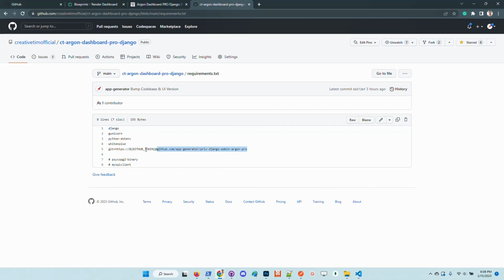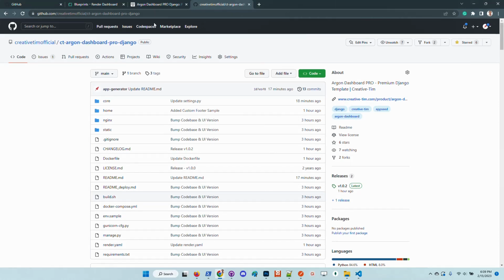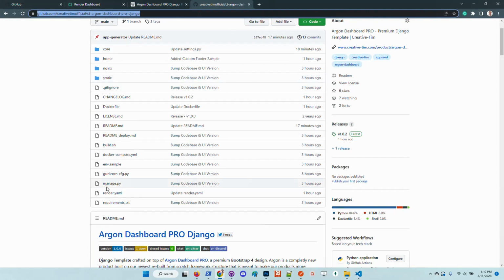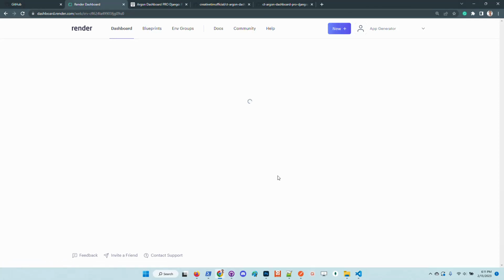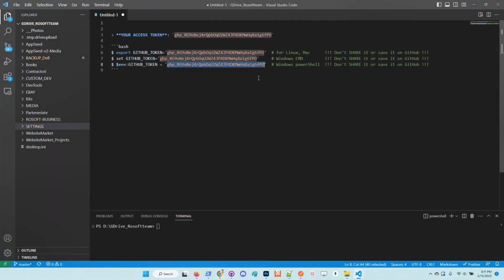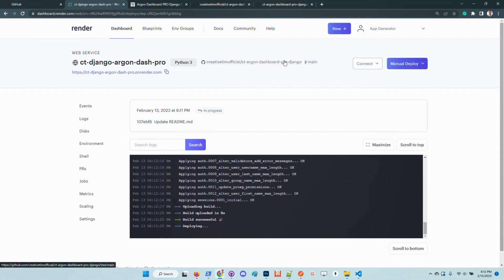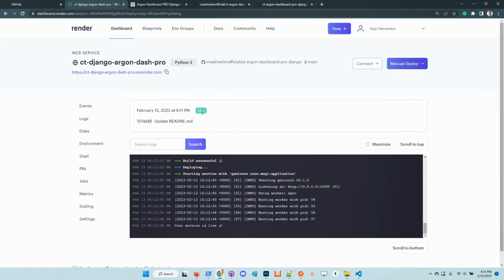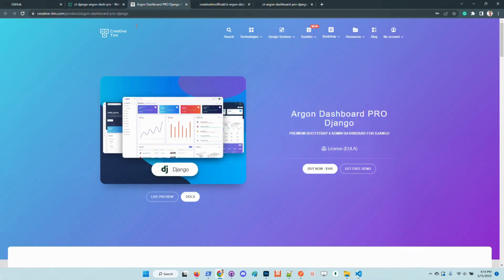Argon PRO Django - Deploy LIVE on Render | Creative-Tim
Hello! This material explains how to deploy LIVE a premium Django Starter crafted on top of Argon Design by Creative-Tim.

This starter comes with a simple codebase, the latest Django version, and Docker support.